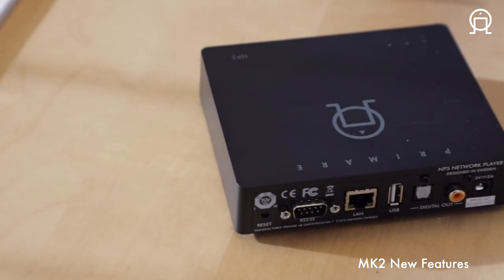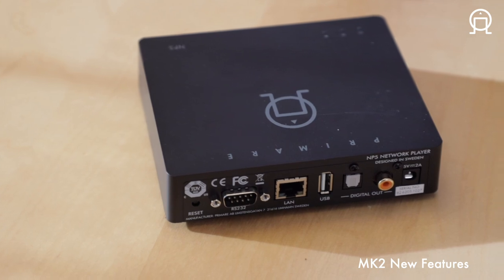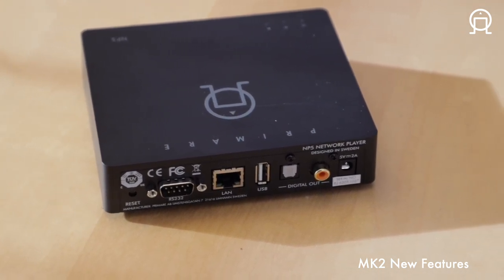NP5 Prisma MK2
In this video Terry outlines the history, development, and revisions to the Primare NP5 Prisma platform that results in the MK2 version that provides two new features:

MQA passthrough (for use with MQA enabled DAC)

DoP (DSD over PCM, for use only when using Roon with a DoP enabled)

And to close the video, confirms that all future updates for the original NP5 Prisma and new NP5 Prisma MK2 version will be the same, and if users of the original do not need the new features available with the new version there is no need to buy a MK2 version.

Chapters:

Introduction

00:43 History

2:04 Original Design

5:00 Reasons for MK2 Version

5:33 MK2 New Features

07:52 Original or MK2